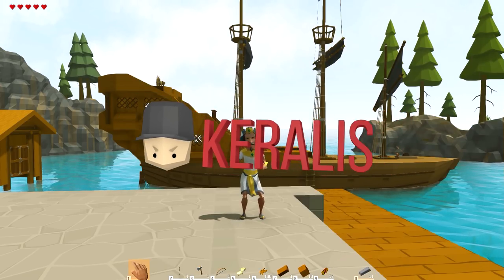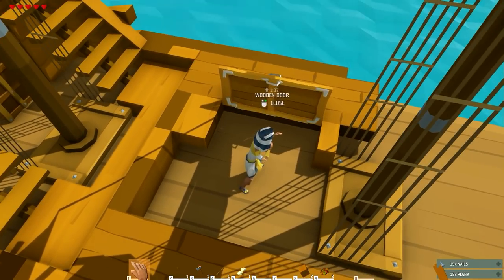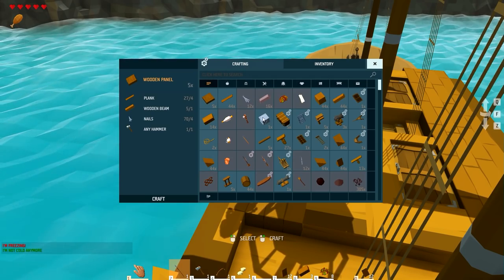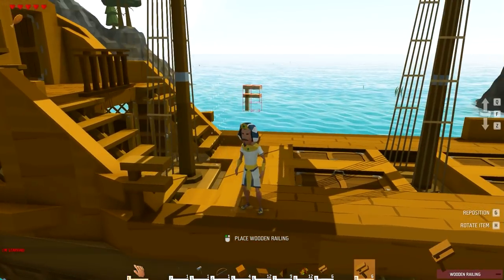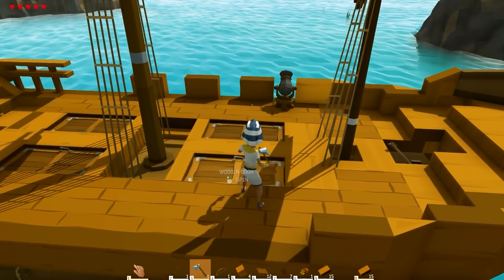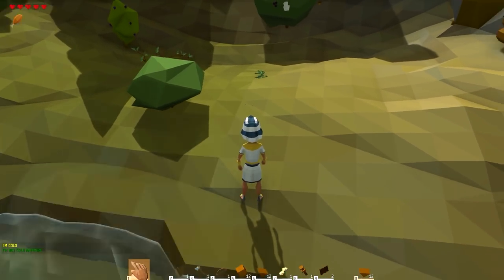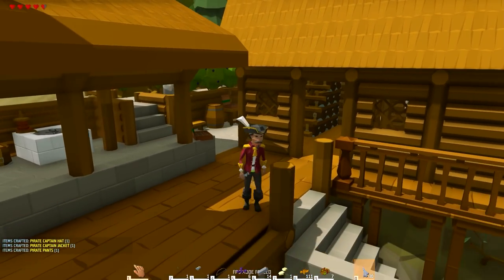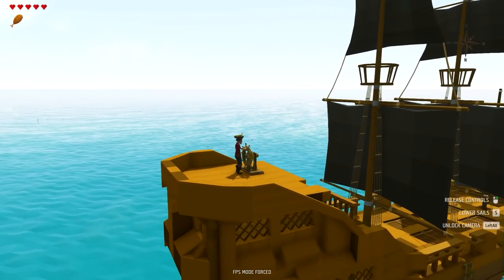YLANDS - The Black Earl! : Ep.17 (Survival/Crafting/Exploration/Sandbox Game)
► About the game:

Ylands is both a sandbox exploration adventure and a platform for making custom games, ranging from simple scenarios to sophisticated game modes.